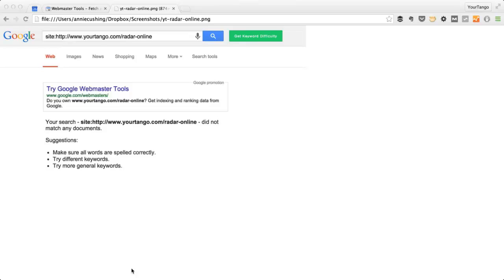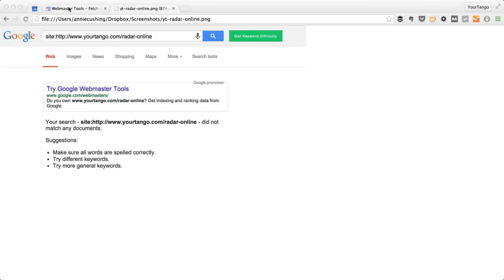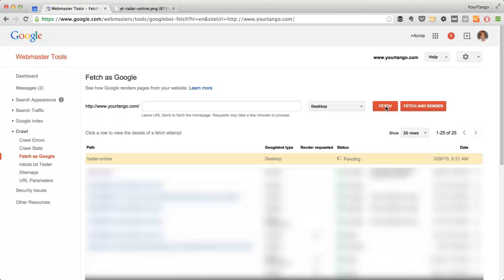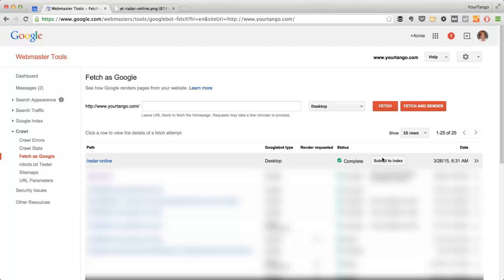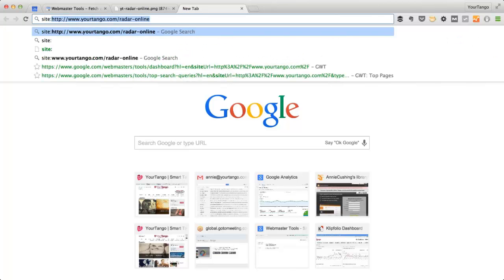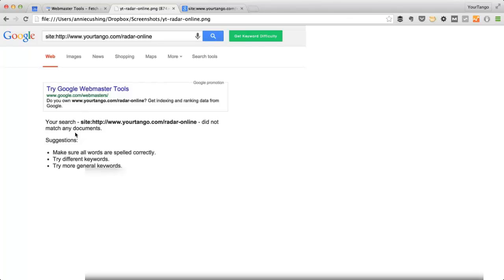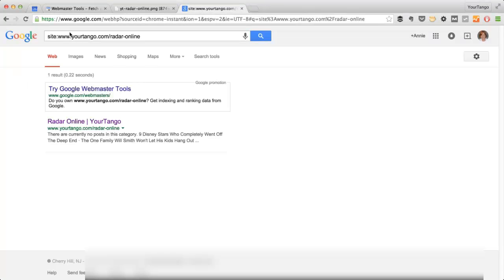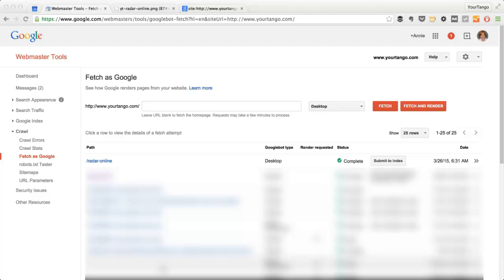How to Fetch as Google to Index or Reindex a Page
This video will show how to submit a page to Google to get it crawled quickly or recrawled after making changes that yo want to show up in Google.